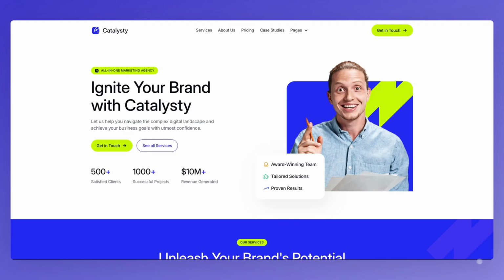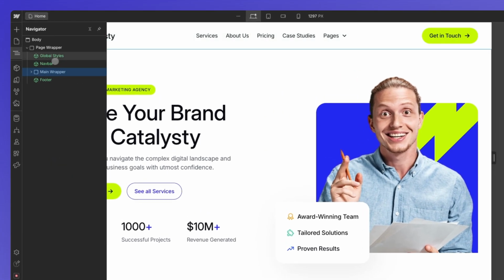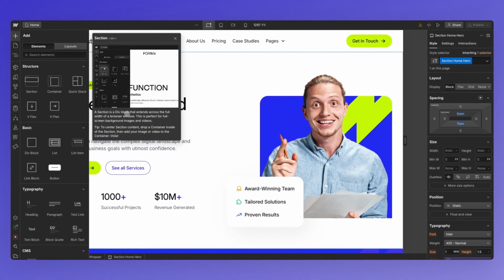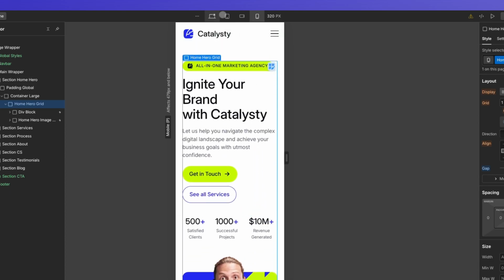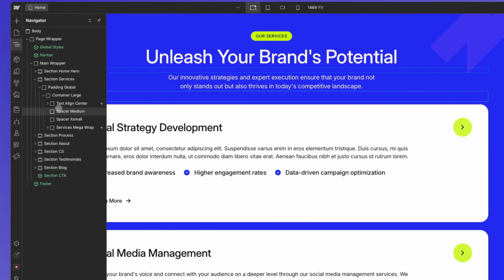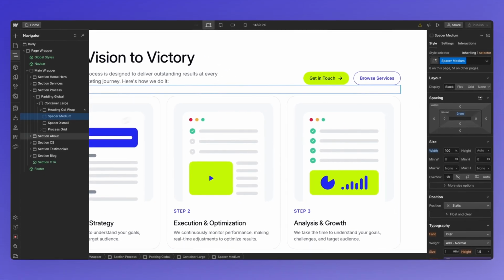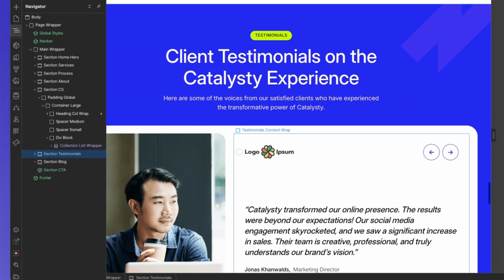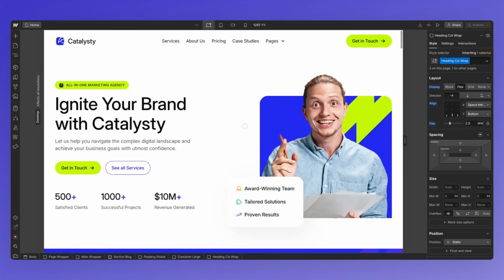Webflow Site Review: Agency Site